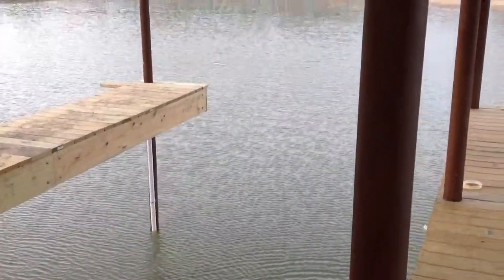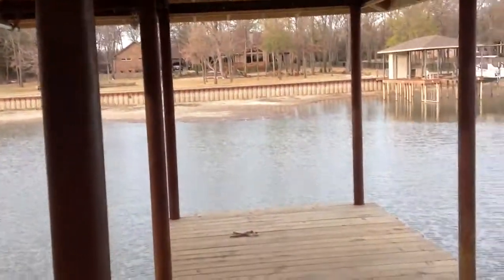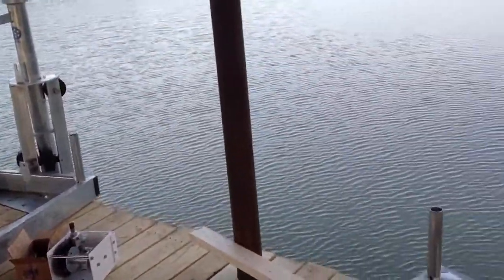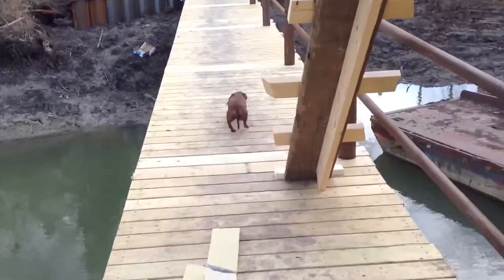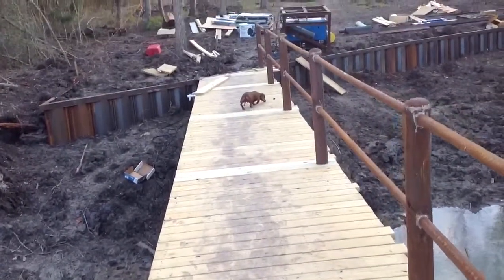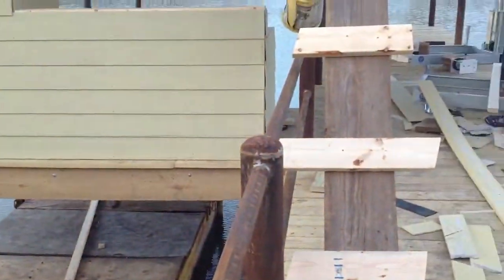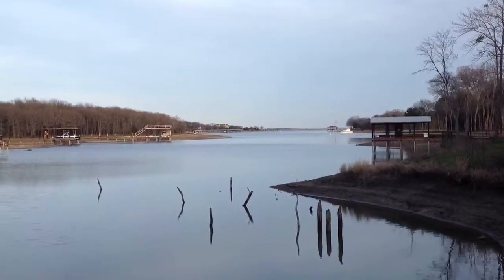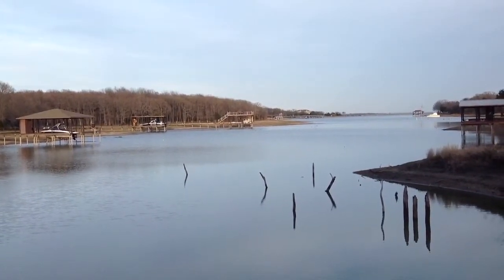Boathouse Construction 5.0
From The Shores on Richland Chambers here is today's boathouse video. Lots of detail work going. Monday afternoon